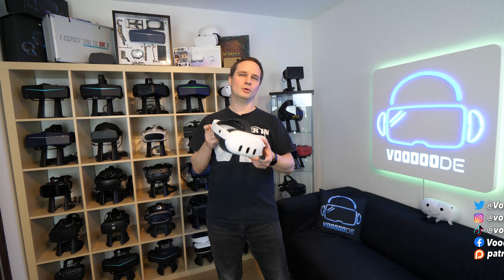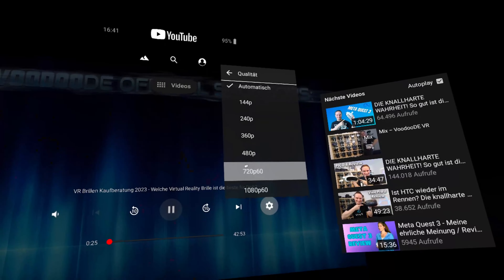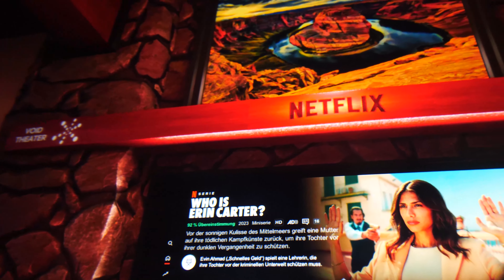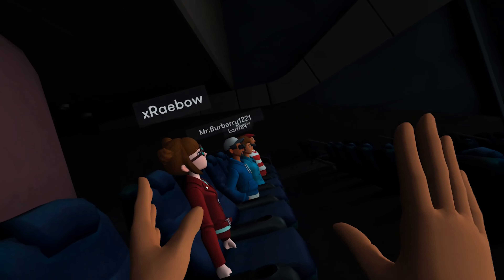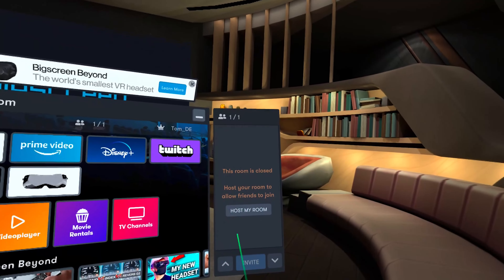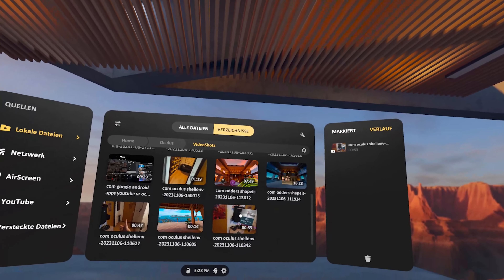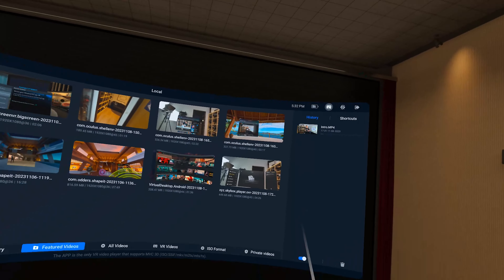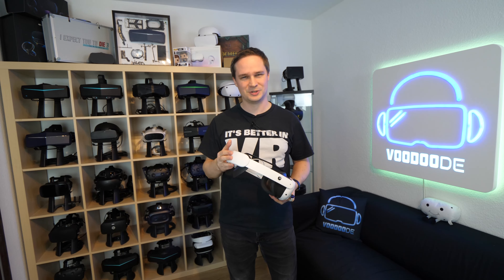How to use Meta Quest 3 as a mobile Mixed Reality cinema!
Meta Quest 3 is not just for playing. You can also use it as a mobile cinema. In this video I'll show you how this works and how you can even experience it in mixed reality.
Quest 3 provided by Meta Quest!